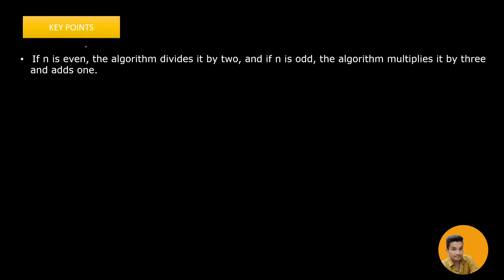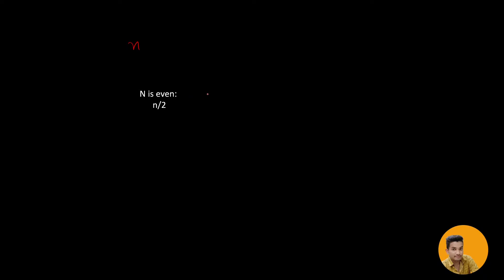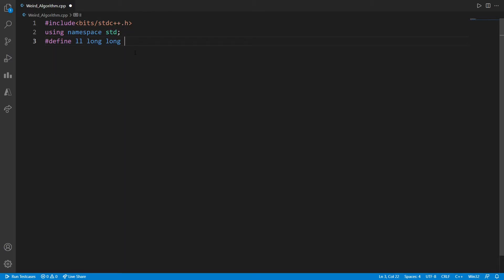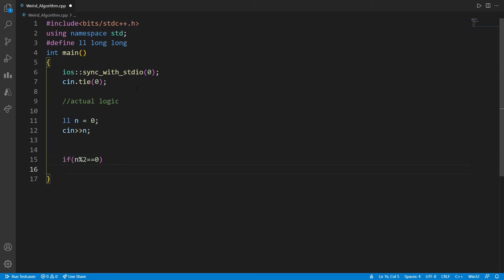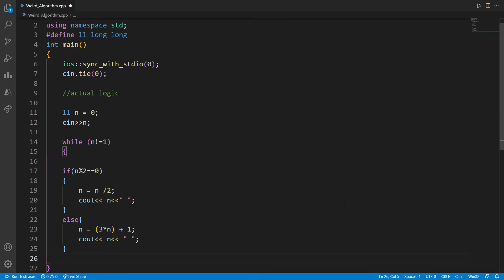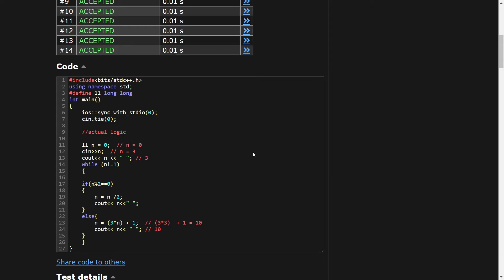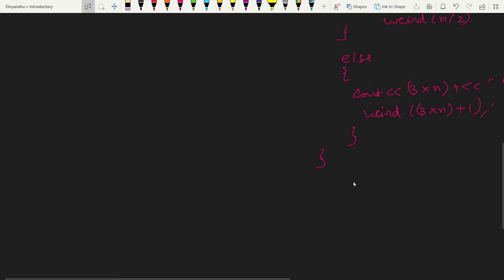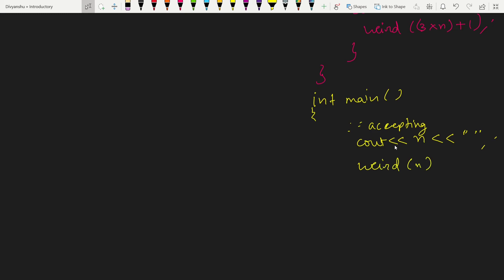WEIRD ALGORITHM | CSES PROBLEM SET SOLUTION | PROBLEM 1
A detailed explanation of the first problem on CSES problem set.
First the explanation of the problem is done.
Then comes the building of the logic.
When it comes to coding, first how to create c++ template is shown, then the program is written.  Finally a recursive approach is shown of the same problem.

0:00 Problem Explanation
0:56 Example
1:53 Pseudocode
3:00 Code
9:03 Recursive Approach